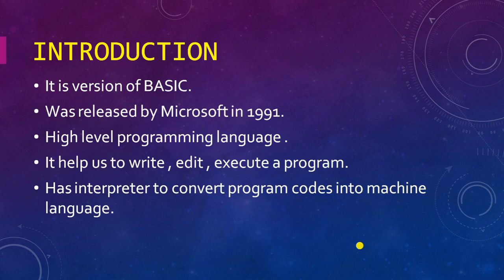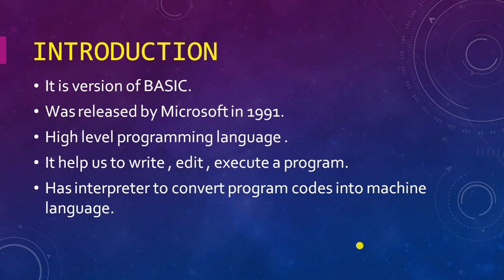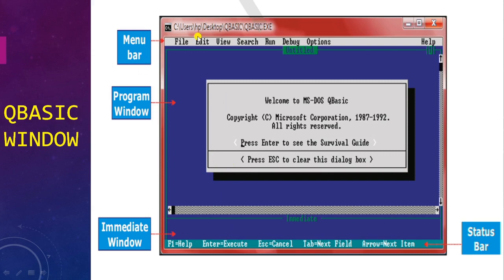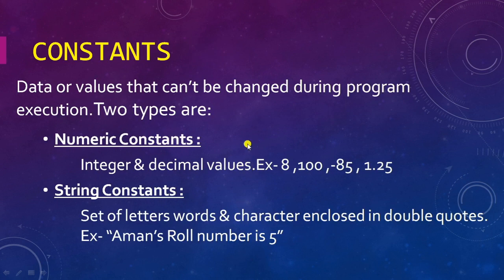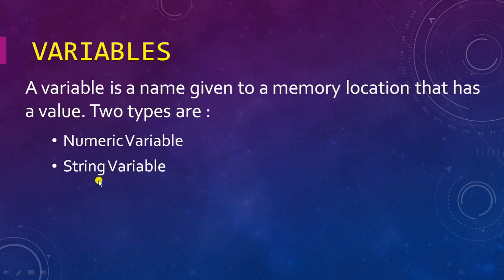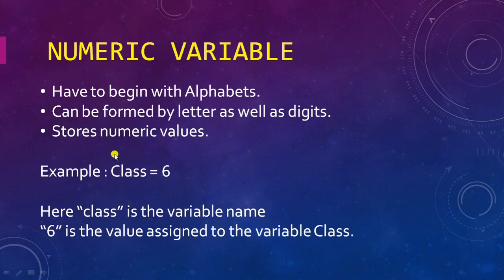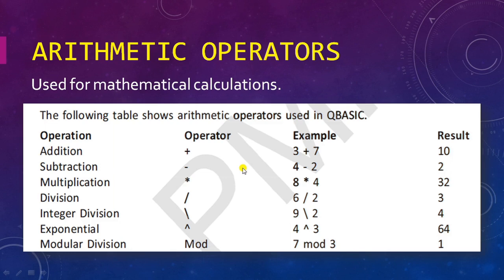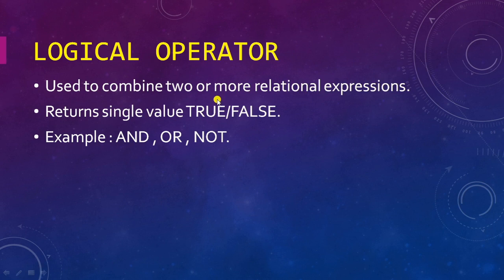QBASIC | Part -1 | Bits & Bytes | Bappa Chakraborty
First video of the series QBASIC